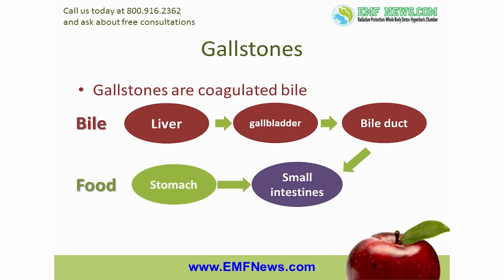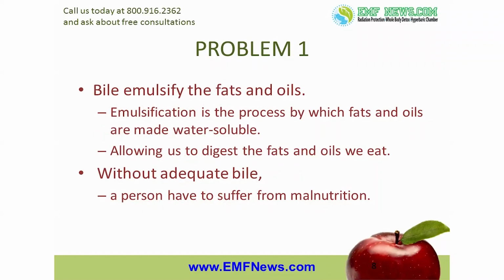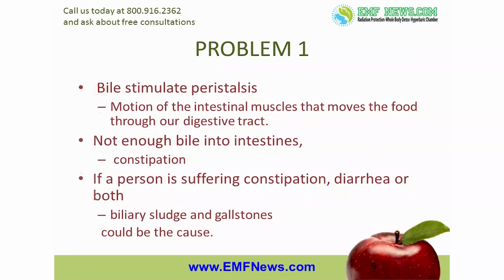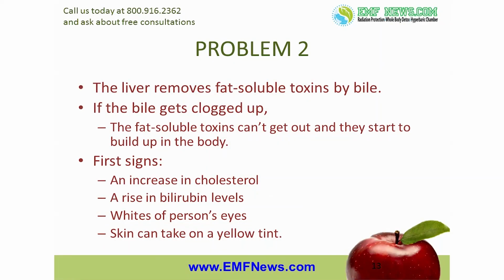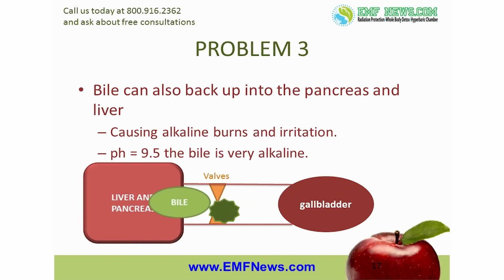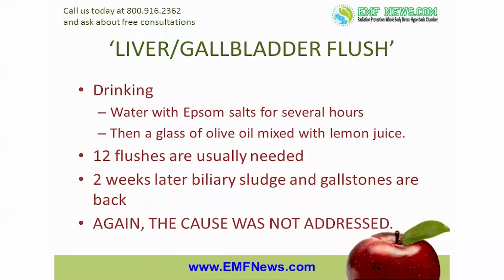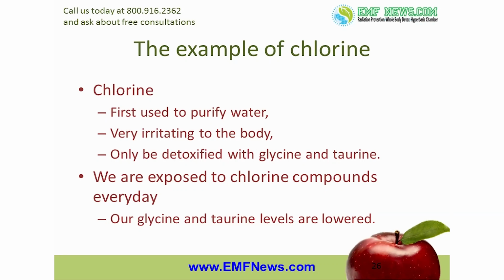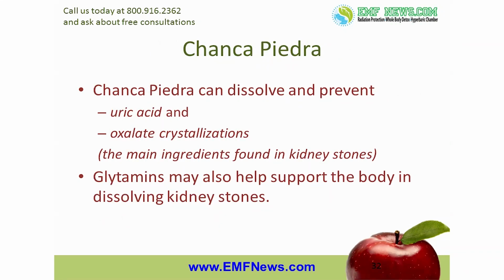Liver Gallbladder Cleanse - Dissolve & Remove Gallstones without Gallbladder Surgery by Glytamins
Learn more about GLYTAMINS

Dissolve Gallstones, Detoxification of the Liver, Relieve Constipation, Acid Reflux, Gas, Bloating, Cleanse The Liver, Dissolve Kidney Stones.